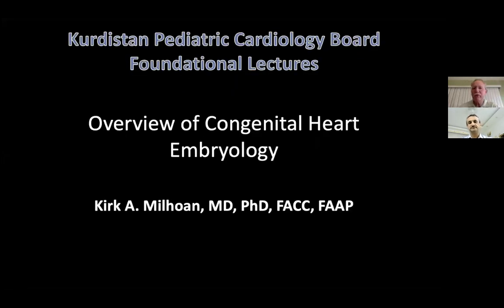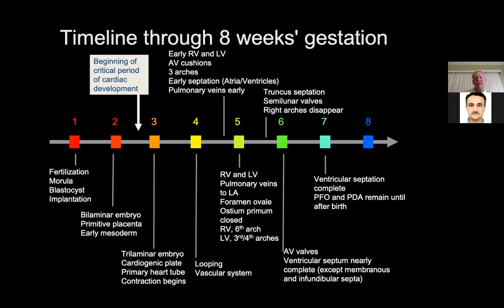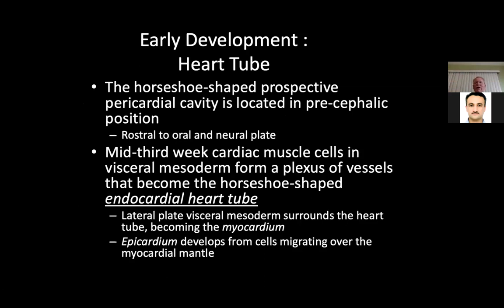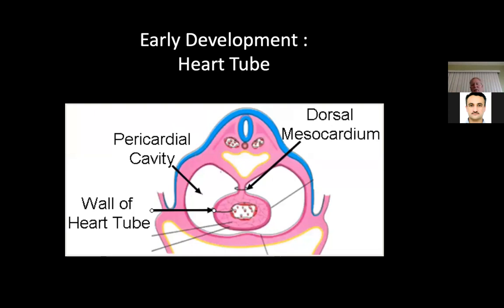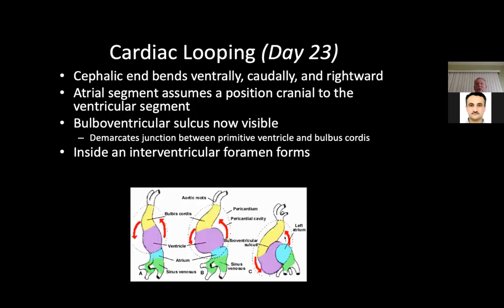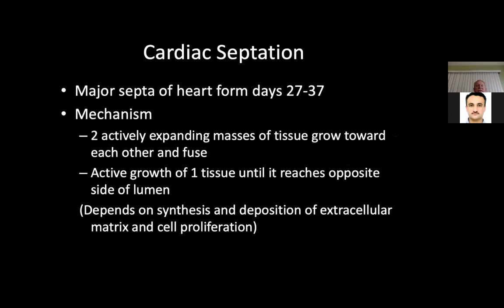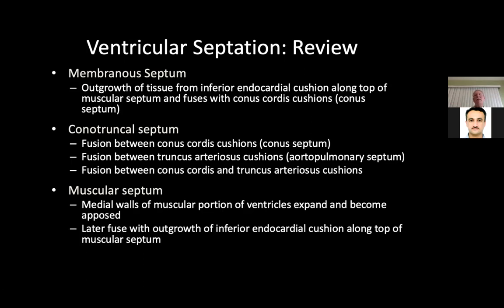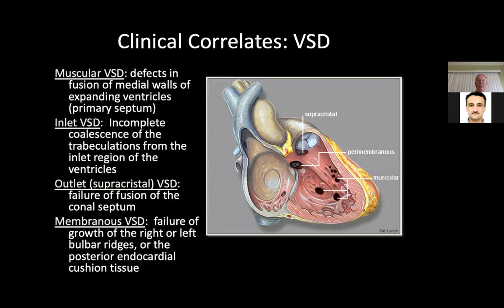Embryology_Heart #1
Kurdistan board of medical specialuzation - Sulaimani center

lecturer : Dr. Kirk Milhoan
modurator : Dr. Aso Faeq Salih